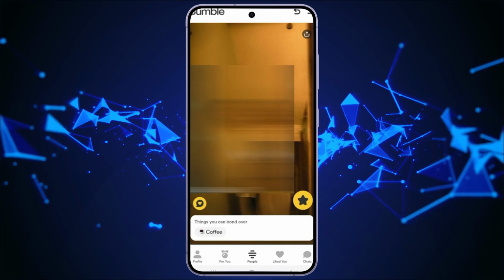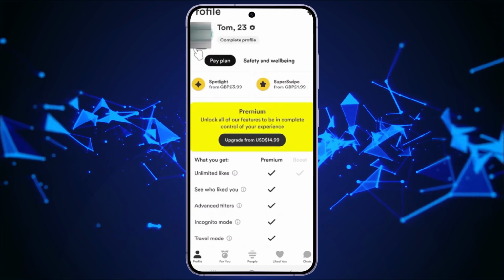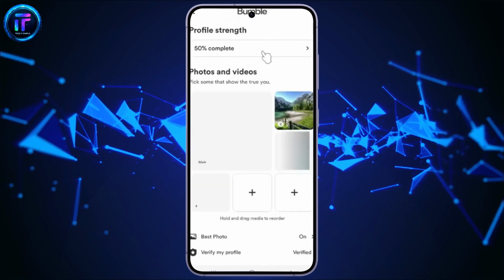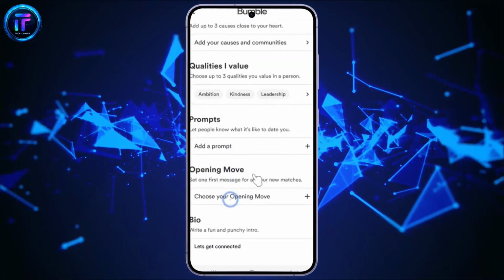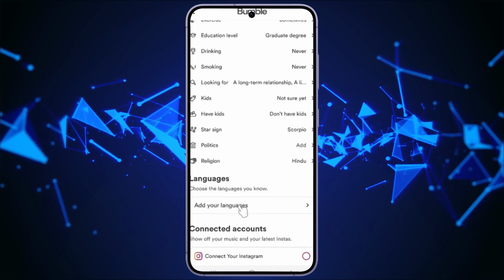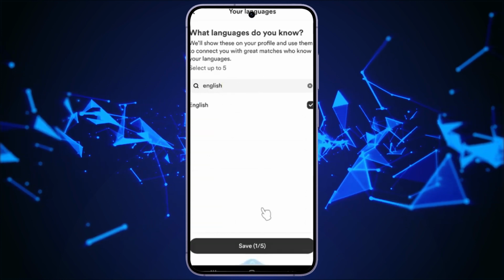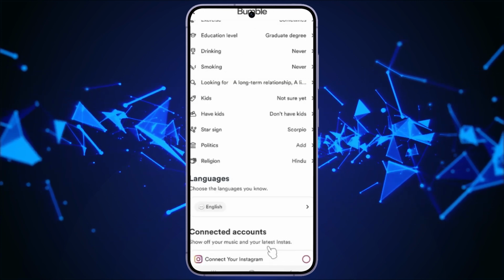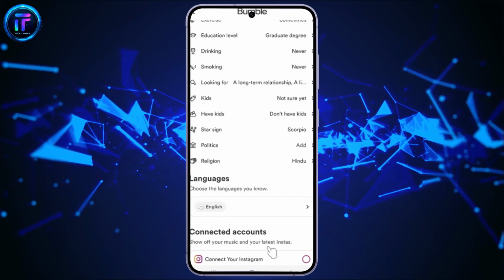How to Choose Languages on Bumble 2024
Learn how to choose and set your preferred languages on Bumble in this video. Ensure your profile is accessible and appealing to users who speak your chosen languages.